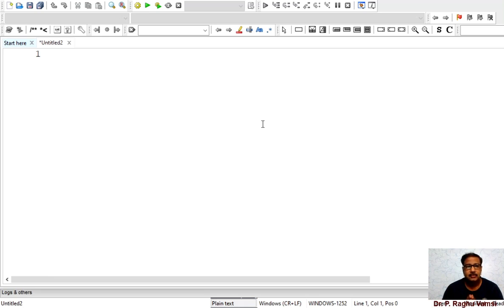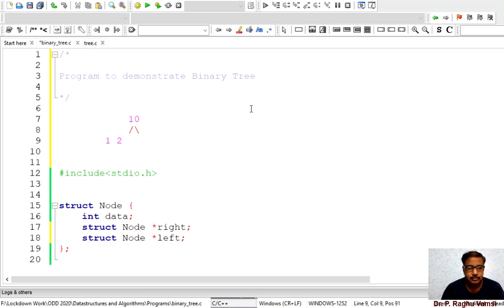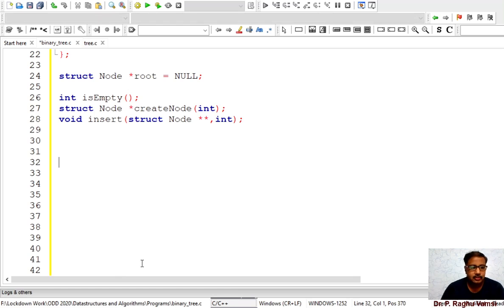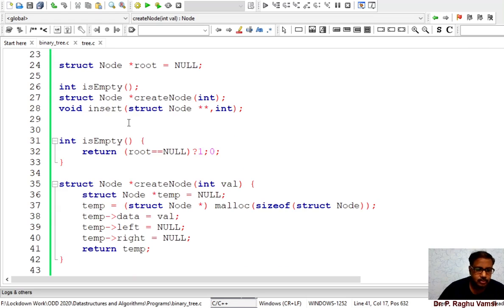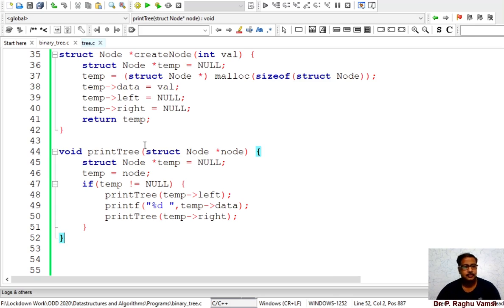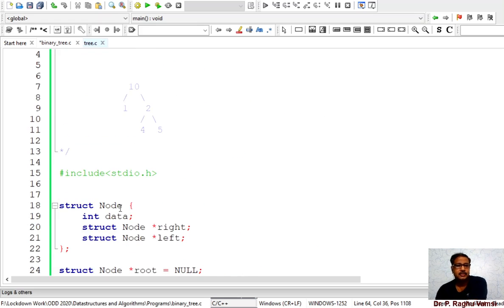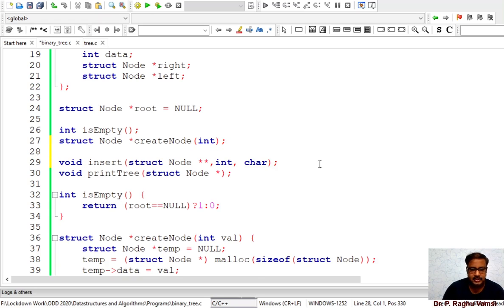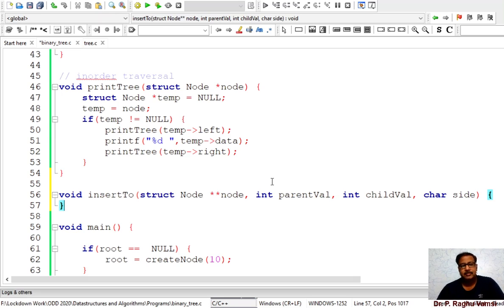17C Implementation Of Binary Trees In C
17C Implementation Of Binary Trees In C

Code: binary_tree.c